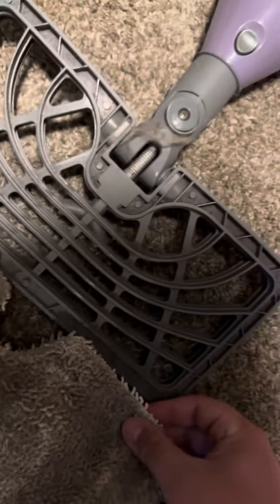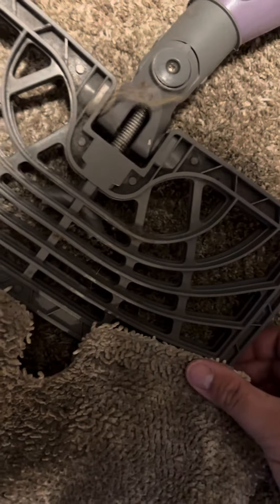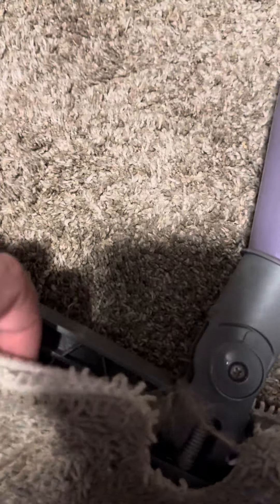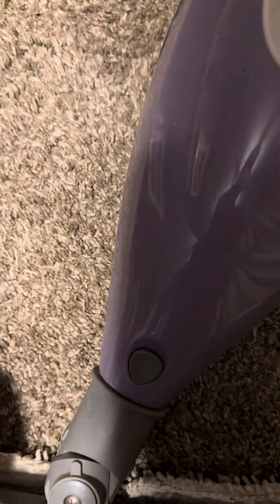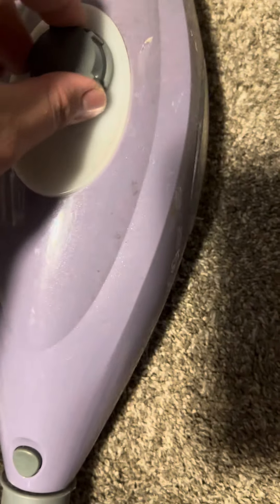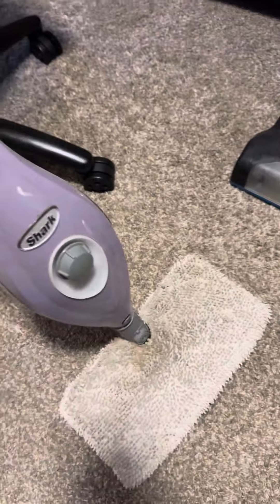How to put the pad on on the shark steam mop